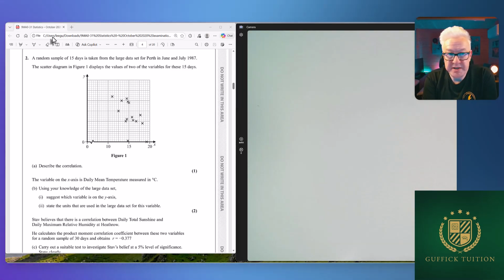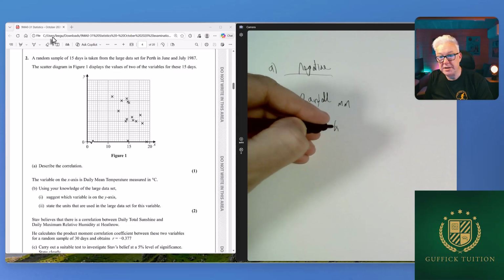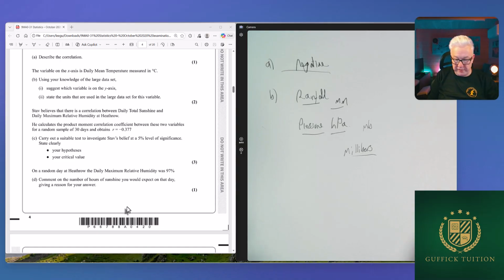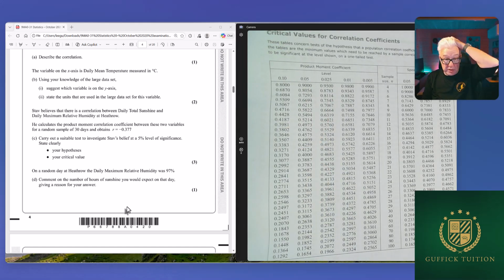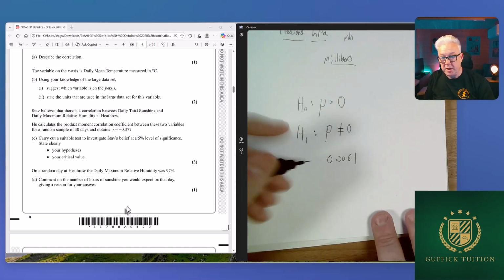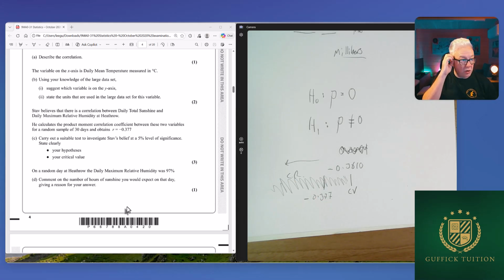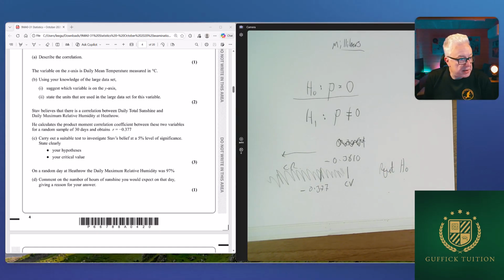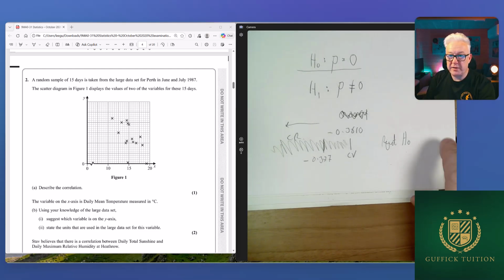Edexcel A-Level Maths 2020 Paper 3 (Statistics) Q2 | Large Data Set & PMCC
In this video, Lee Guffick (A-Level Examiner & former Head of Mathematics) works through Edexcel A-Level Maths 2020 Paper 3 (Statistics) Question 2, covering the Large Data Set and a full PMCC (Pearson’s correlation coefficient) hypothesis test.
You’ll learn how to:

Identify and describe correlation from a scatter diagram

Use your Large Data Set knowledge to suggest the missing variable + units

Set up a 5% significance test for PMCC (including hypotheses + critical values)

Interpret the result in clear exam language (reject / fail to reject H0)

⏱️ TIMESTAMPS:
0:00 Intro (PMCC + Large Data Set)
0:19 Describe the correlation (negative)
0:32 Suggest the y-axis variable (LDS inference)
1:10 State the units (mm / hPa / millibars)
1:35 PMCC hypothesis test set-up (5% level)
2:11 State H0 and H1 (two-tailed test)
3:08 Find the correct critical value (n = 30)
4:22 Compare r with the critical value (critical region)
5:06 Conclusion + exam wording (reject H0)
6:03 Interpreting the relationship (humidity vs sunshine)
7:03 Wrap-up + next steps
✏️ TOPICS COVERED:

Large Data Set (Perth, June/July 1987)

Scatter diagrams & correlation (positive/negative/none)

PMCC hypothesis test at 5% significance

Two-tailed test, critical values & critical region

Interpreting correlation in context (Heathrow humidity & sunshine)

💯 EXAM TIPS:

If the question says “there is a correlation” but doesn’t specify positive/negative → it’s usually a two-tailed test

Always write hypotheses clearly using ρ (rho)

Final conclusion should include: reject / fail to reject H0 + “there is / is not sufficient evidence of correlation”

When commenting in context: link the sign of r to the real-life meaning (negative r = one increases, the other decreases)